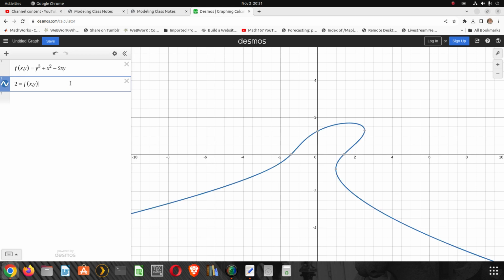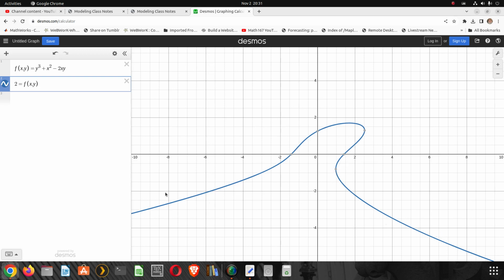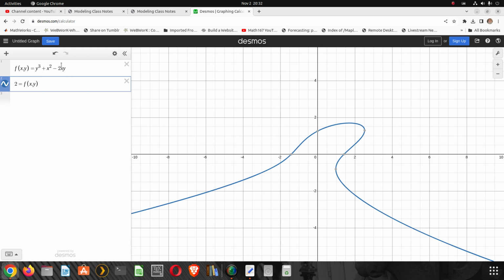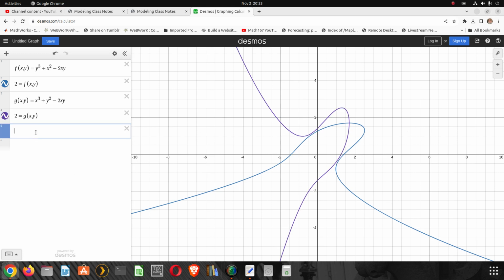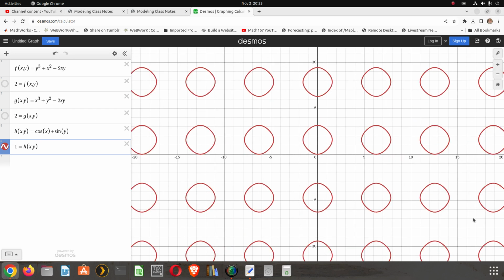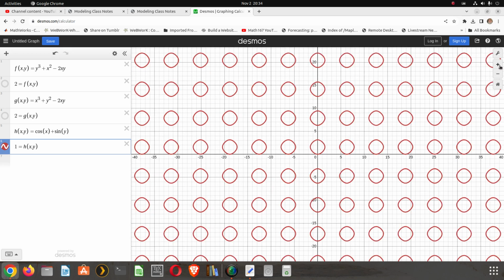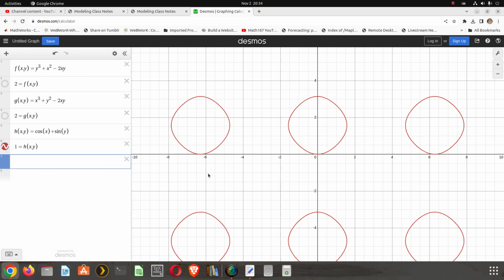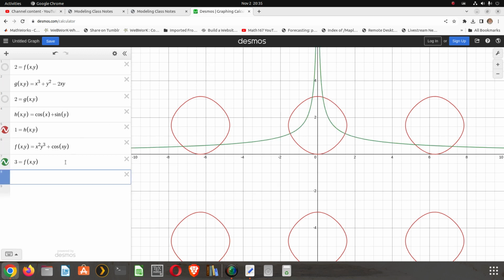Math 124, Section 2.7: What is f(x,y)=c?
This video shows you that graphically, we think of f(x,y)=c as an equation that describes a general curve in the plane.